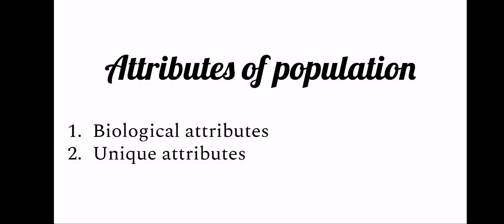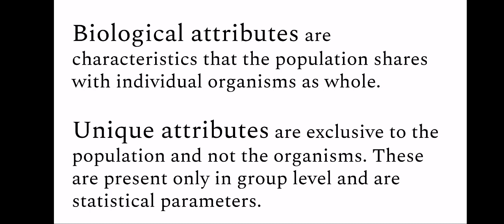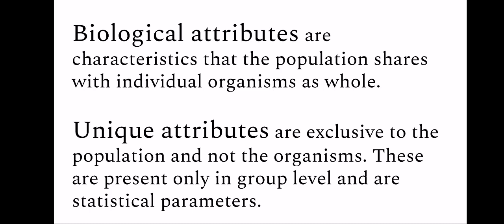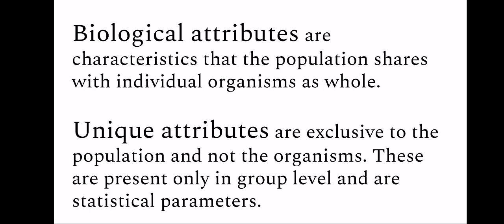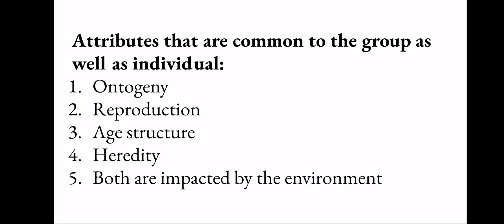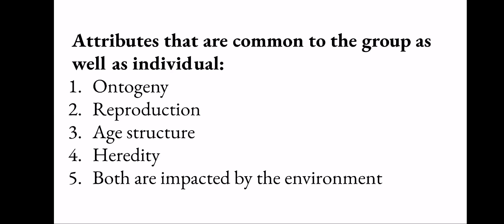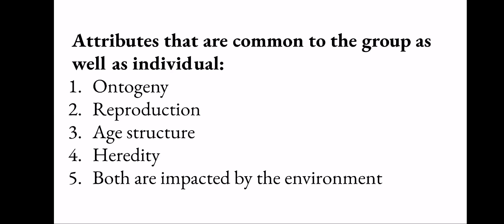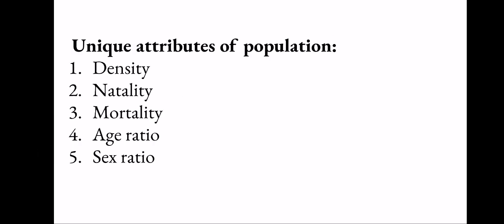Attributes of population, Population Ecology - Video 2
A population exhibits numerous attributes that are very essential to have better descriptive knowledge on population ecology. Watch the video to know about such attributes.